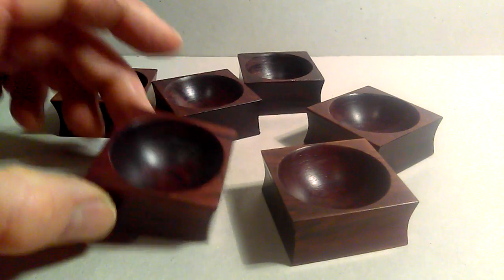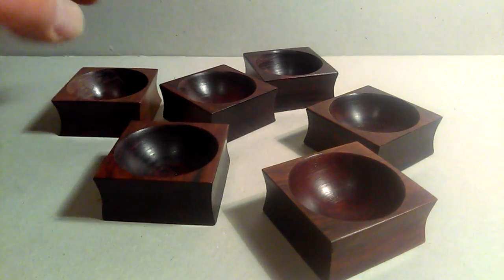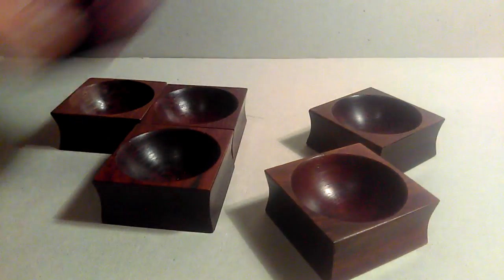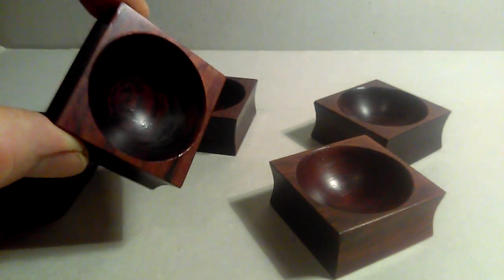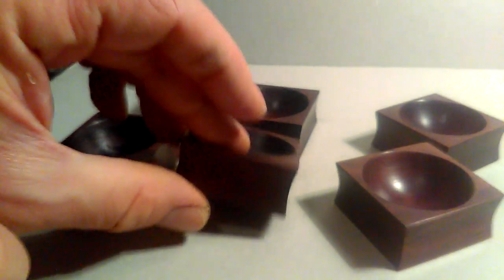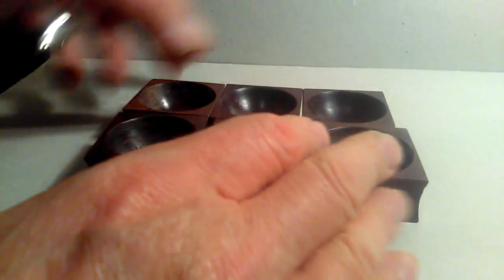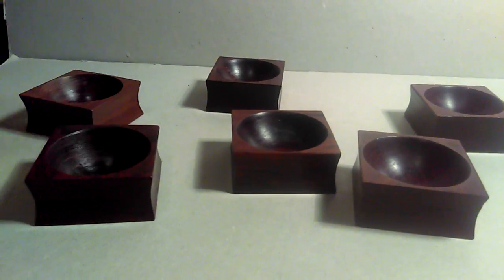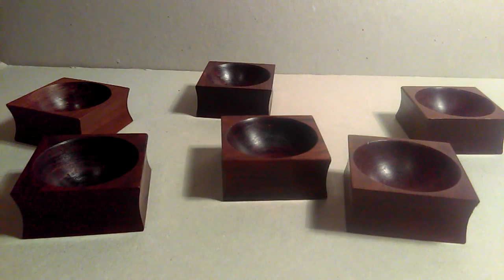SET of SIX FINE HAND MADE DANISH 1970s RETRO WOODEN INDIVIDUAL SALT CELLARS.